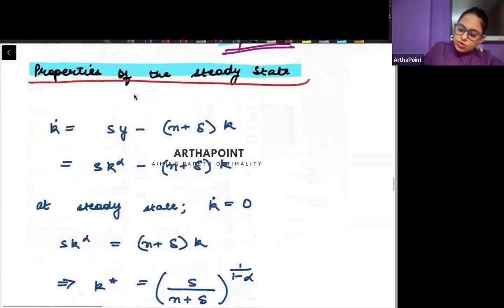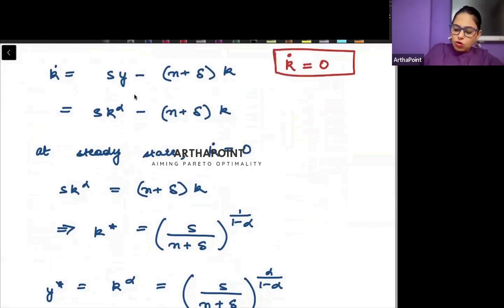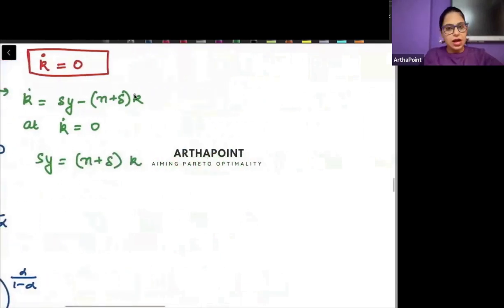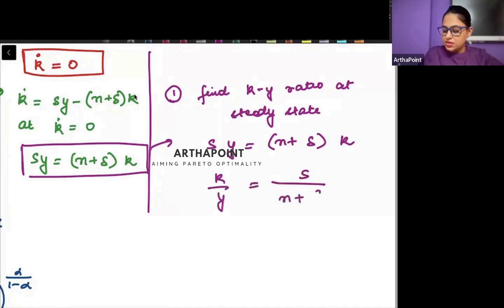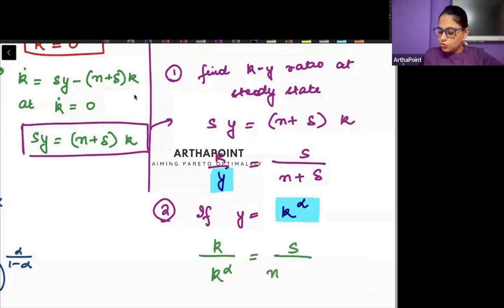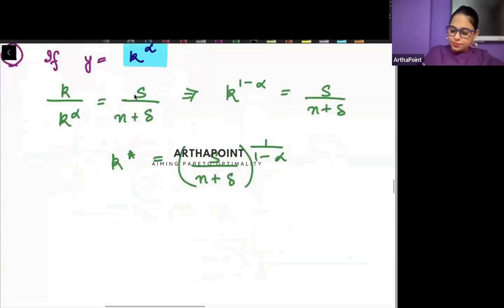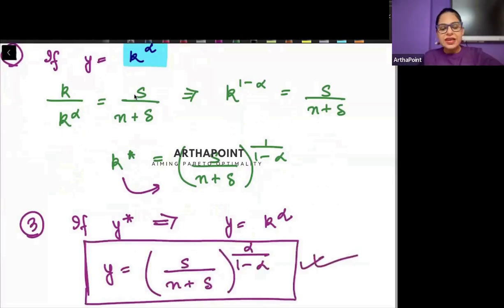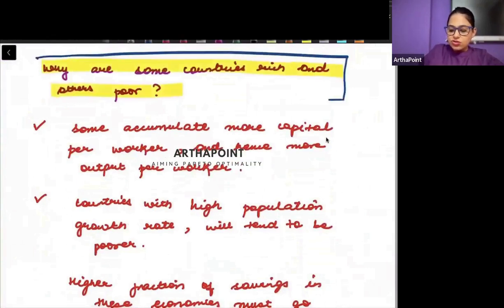2024 Sem 5 | Lec 15 | Economic Growth & Business Cycles | Facts of Economic Growth | BA(H) Eco Sem 5